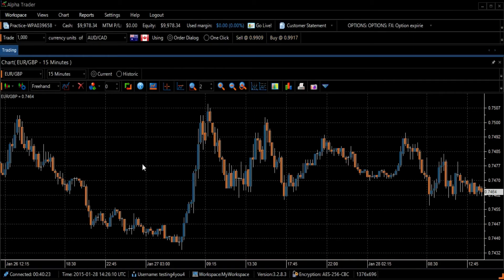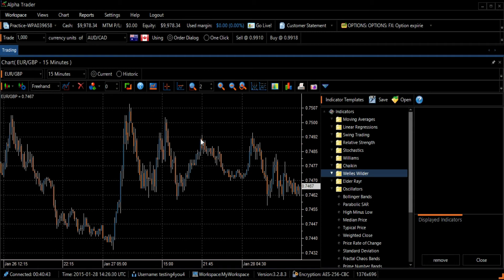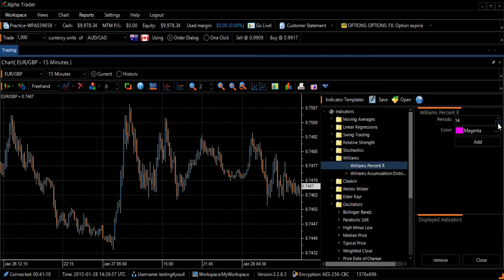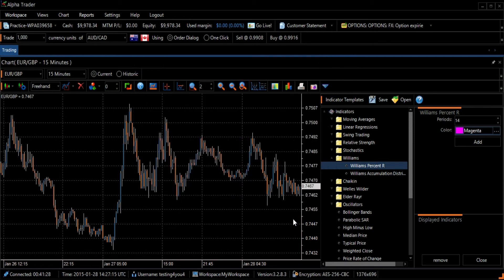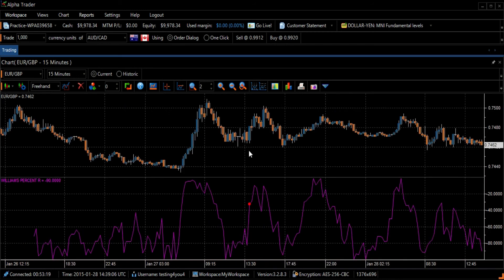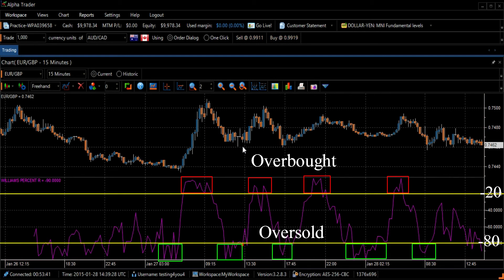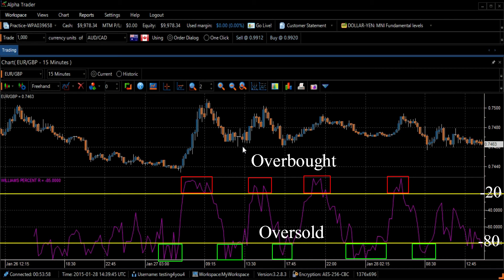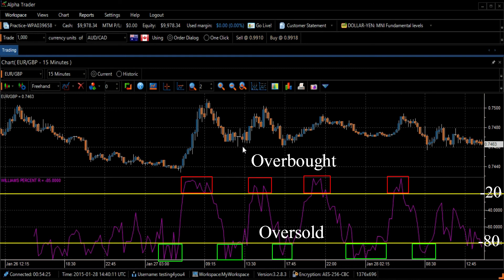AlphaTrader - How To Use the Williams Percent R Indicator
How To Use the William Percent R Indicator

%R (Williams Percentage Range) is a momentum indicator that helps to highlight overbought and oversold areas in a non-trending market.

To find the “William Percent R Indicator” select the “Technical Indicator Icon” on the left side of the toolbar.
The “Indicator Templates” screen will appear on the right side of your screen.
Next select the “Williams” Folder.
and THEN Select the first option “William Percent R”.

We will use the default 14-days in the “Periods Section”.
If you want to change the graph’s color...Click on the image of the 3 horizontal dots next to the name of the color.… then select a new color and press the okay button at the bottom right of the screen.
To add the chart to your graph, press the “ADD Button”
and then the “Close Button” to close the “Indicator Templates Screen”.

The Williams %R is interpreted as the Stochastic Oscillator but depicted upside-down. There is no internal smoothing in the Stochastic Oscillator.

Readings in the 0 to -20% range show that it is overbought while readings in the range of -80 to -100% demonstrate that the security is oversold.

As with all overbought/oversold indicators, before trading it's worth waiting
for the security's price to change direction.

As the security's price continues to increase or to decrease, it is quite untypical for overbought/oversold indicators to stay in that condition for a long time.
It can take some time before the price shows signs of deterioration.
Selling on the first indication of an overbought signal may diminish profit.

The ability of the Williams %R indicator to anticipate a reversal in
the basic security's price is extremely interesting.
Williams %R usually creates a fall and turns upwards a few days before
the security's price moves upwards.

Also very often, the indicator reaches a high and turns down a few days before the security's price follows suit.